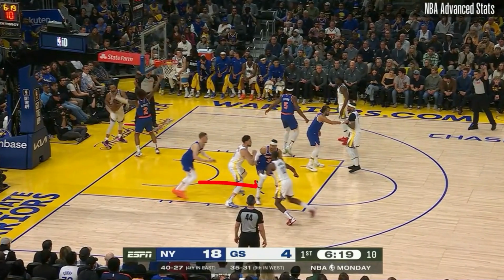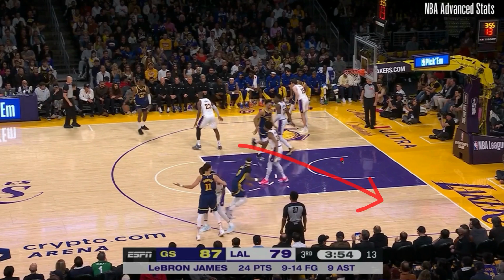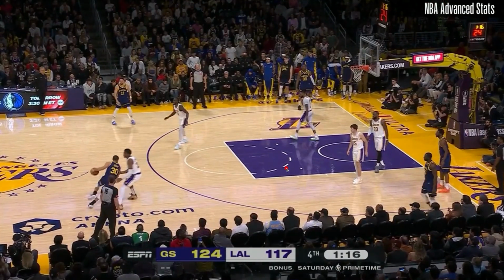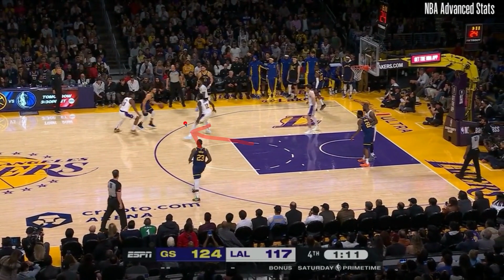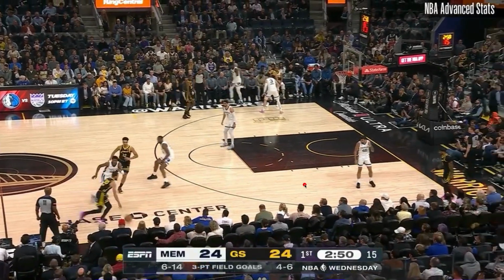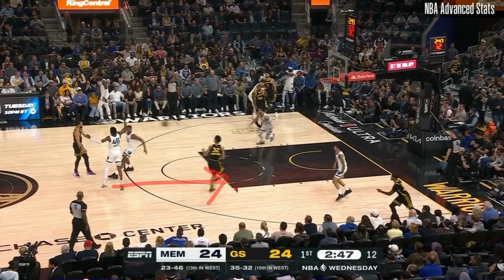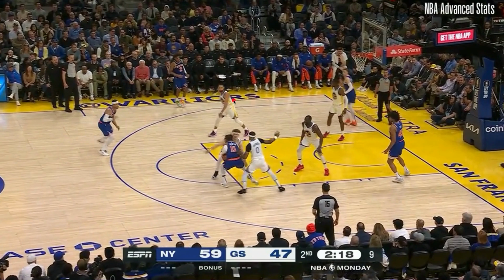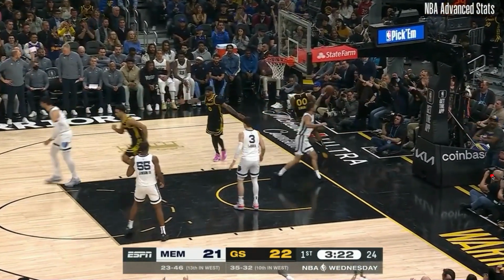Kuminga Gives the Warriors Offense a New Dimension | Film Review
In this film review we cover how Jonathan Kuminga has improved his reads in terms of exploiting gaps when there are shooters on the floor, how he's improved his passing lane reads and is generating easy transition offense, and how his pure athleticism gives the Warriors offense a new dimension.